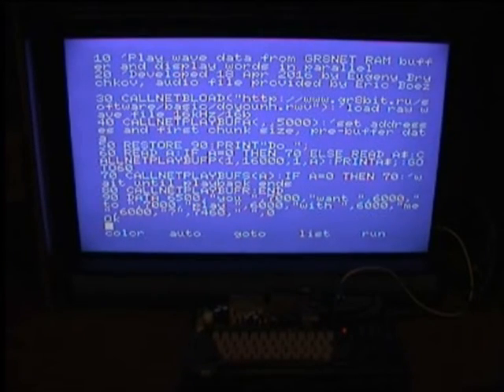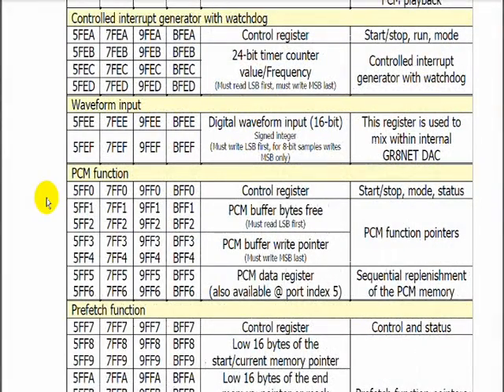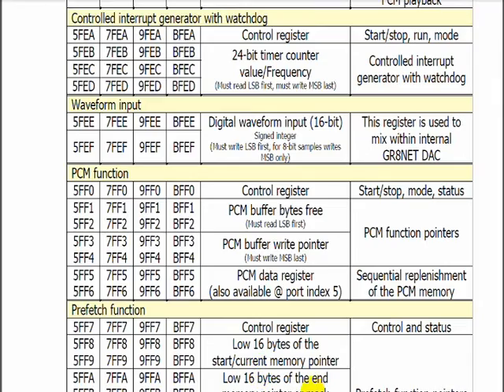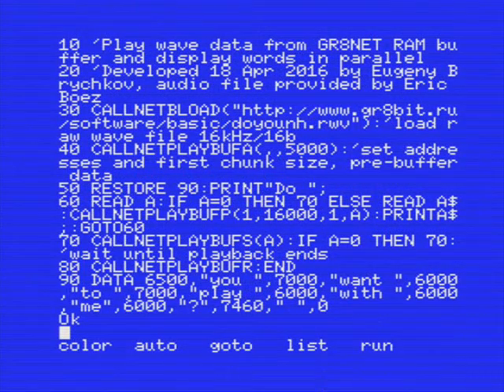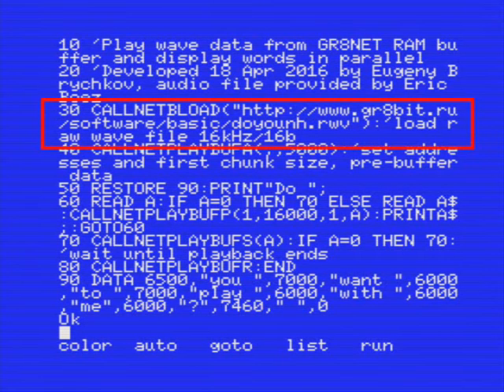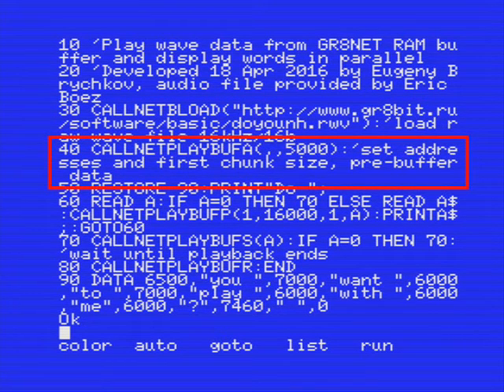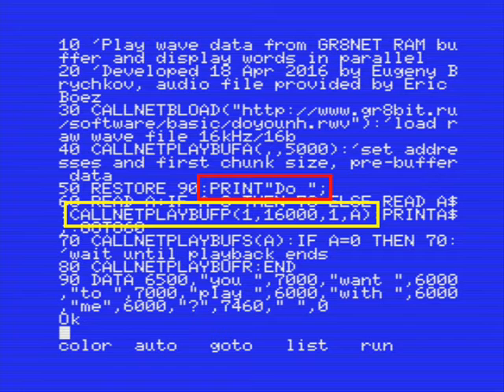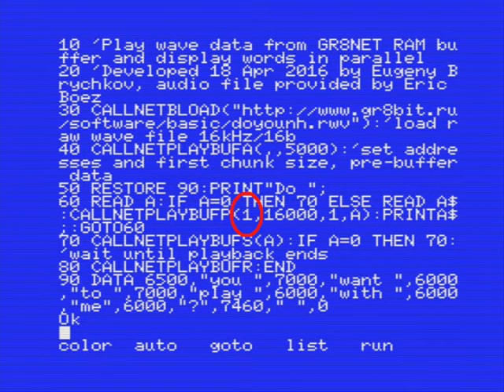GR8NET multimedia for gamedev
How to play high quality sound and also perform visual actions on MSX? Easy is you have GR8NET! This video provides detailed explanation how it works.